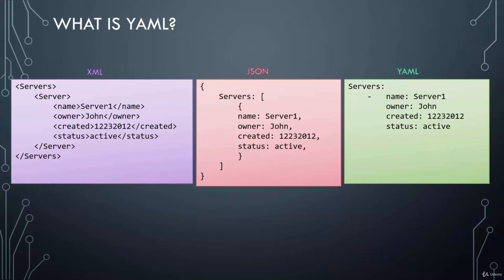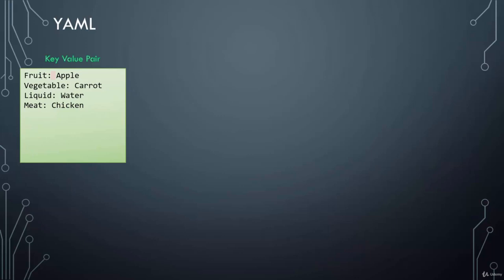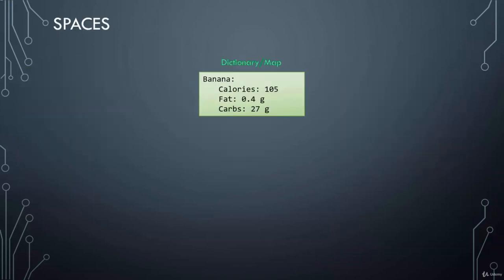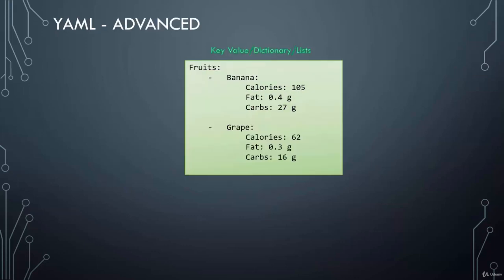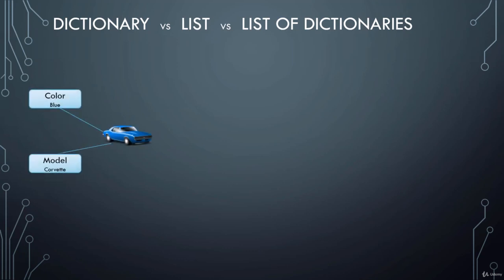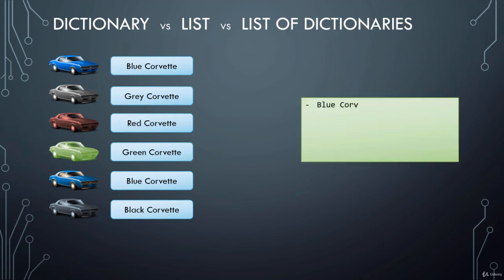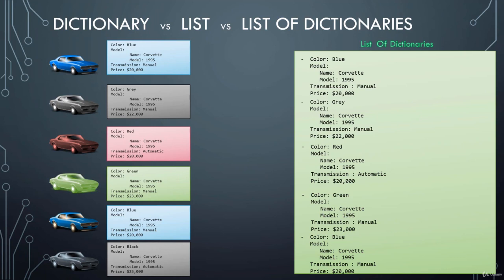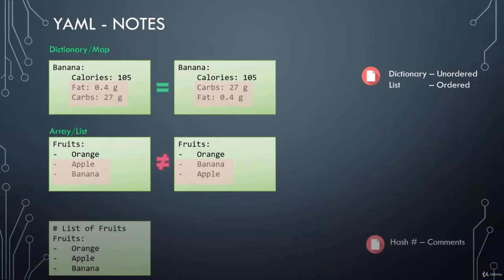21 June 2020